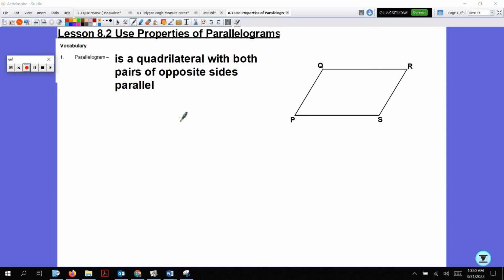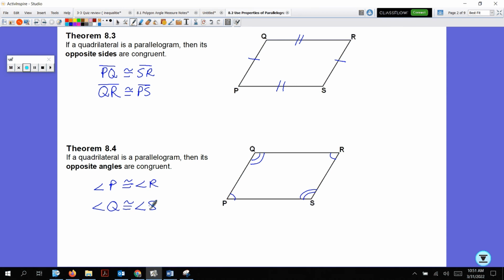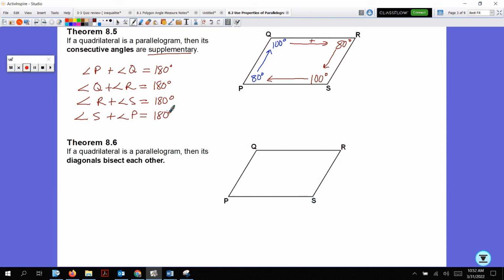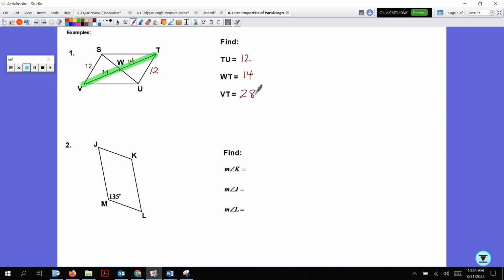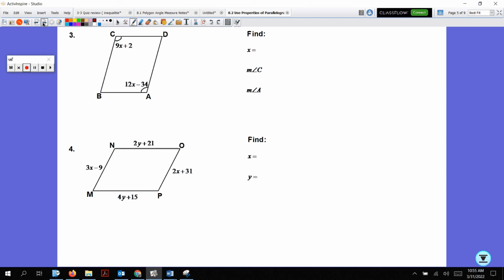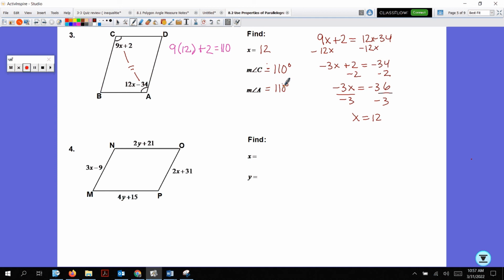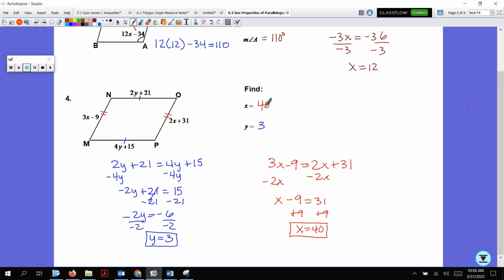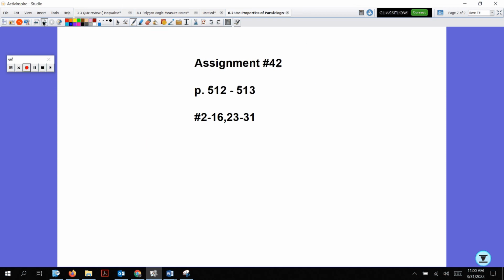Lesson 8 2 Properties of Parallelograms